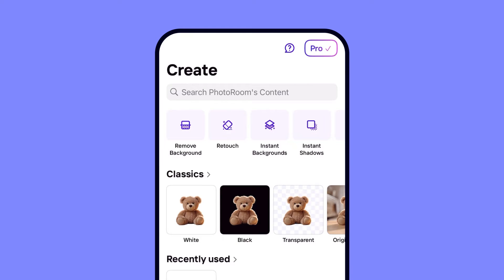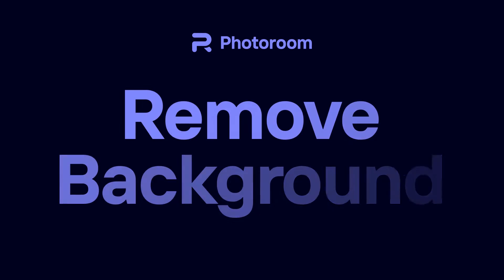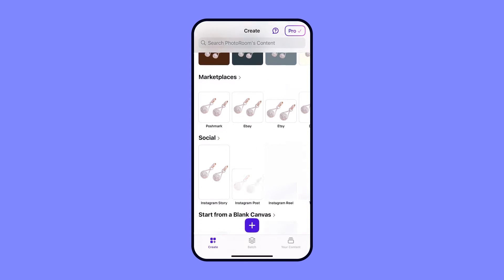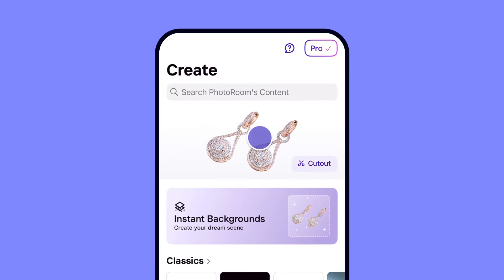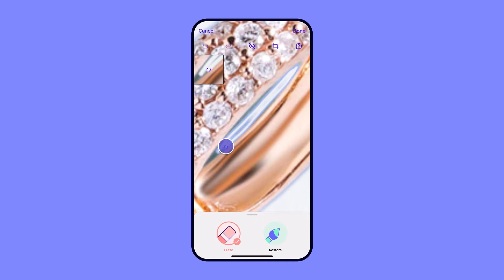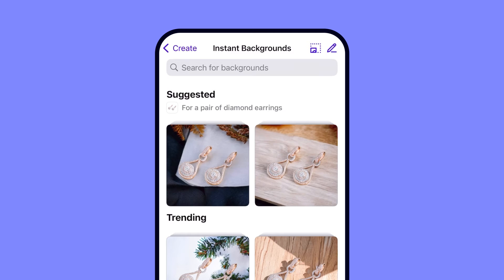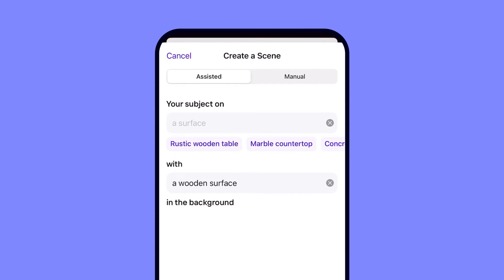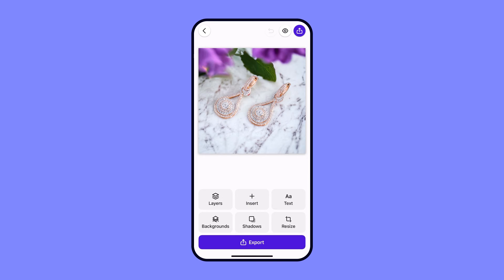How to remove backgrounds in Photoroom | 2 easy methods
Learn how to remove backgrounds from photos in 2 seconds on any mobile phone using Photoroom.🤩

00:20 Remove backgrounds from photos using the remove background option
00:51 Remove backgrounds and create new ones using AI Instant Backgrounds

🚀 More tips for your pictures!

About Photoroom:
Photoroom is a photo editing app that offers AI-powered solutions for editing and enhancing photographs. You can use Photoroom to remove photo backgrounds, create custom backgrounds using AI, resize images, create sales-ready product photography, and so much more.

Larissa 💜